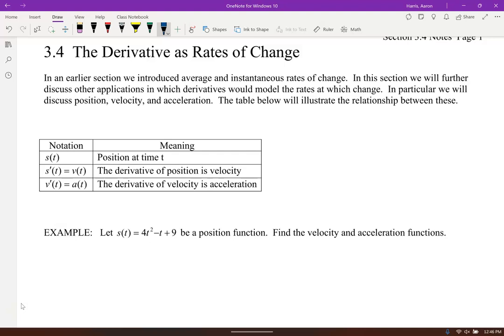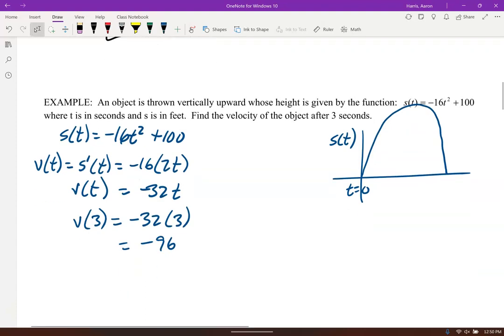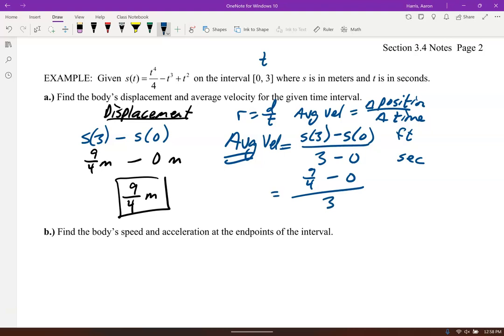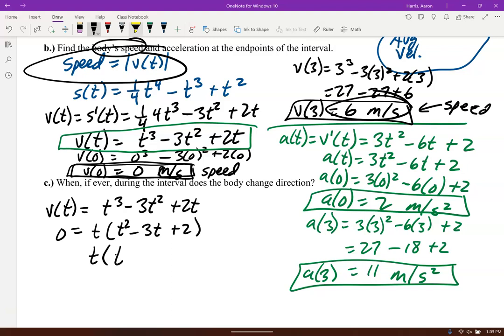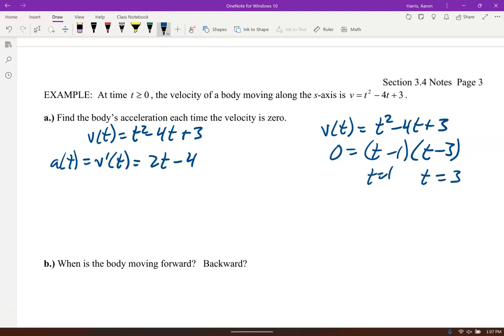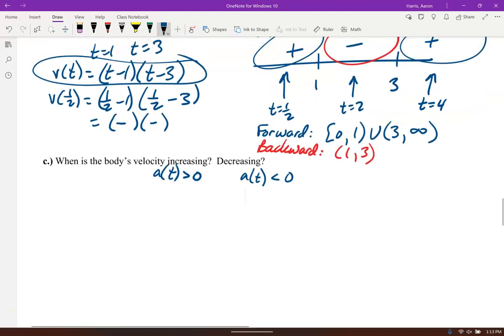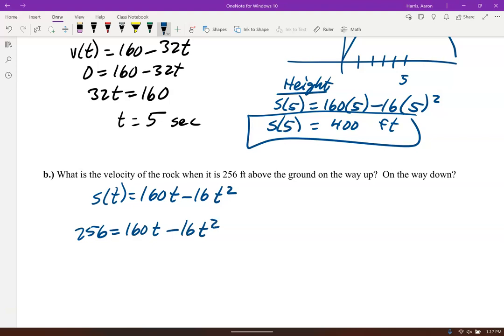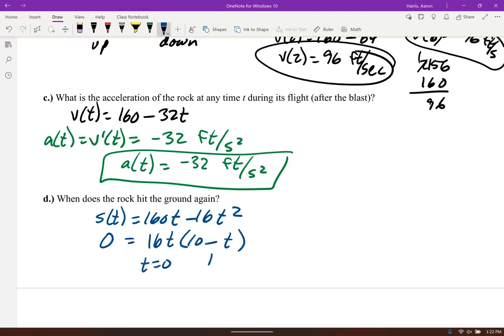181 3 4